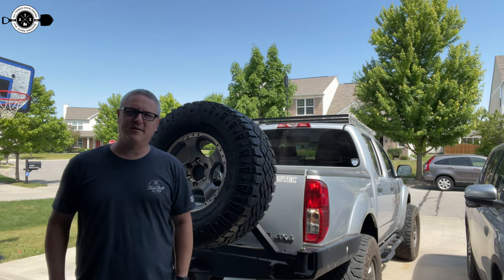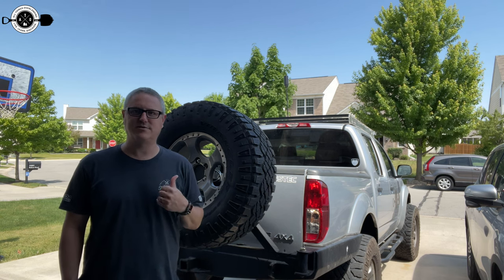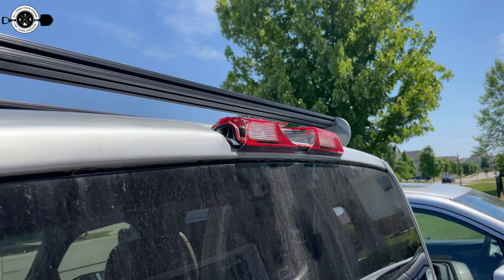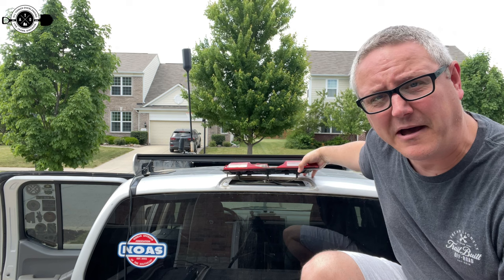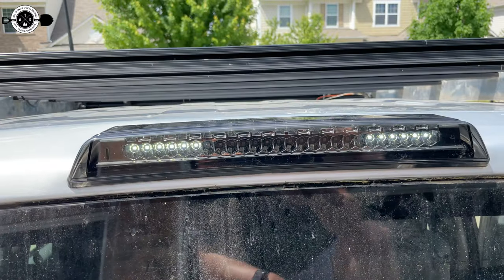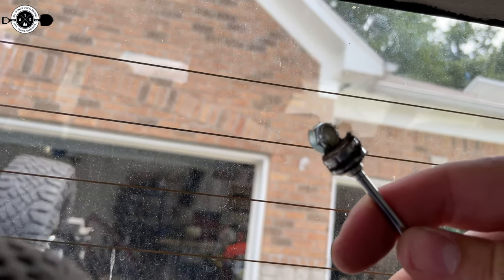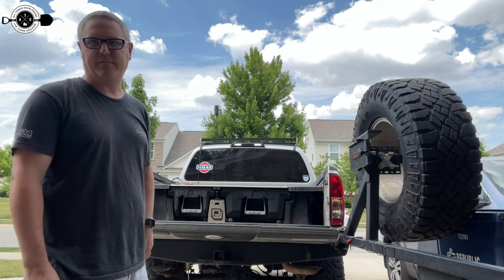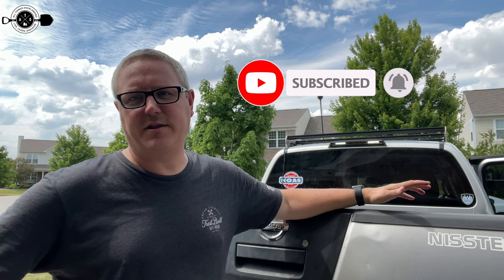How to Replace or Upgrade the 3rd Brake Light on a Nissan Frontier For Just $26 (DIY LED Install)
My roof top tent was slightly impacting my third brake light, which was kind of busted up when I bought the truck, so I decided to upgrade and replace it. I went with a pretty inexpensive LED unit that is smoked and, I think, looks a lot nicer than the stock one.

In this video, I'll show you, step by step, exactly how to do this upgrade/replacement. I'll also give you some tips based on what I learned to help save you time and make the install as easy as possible.

So, if you're third brake light is out and you want to upgrade it at the same time as fixing it, check out the video! Post up in the comments below with any questions you run into and I'm happy to help!

Here's a link to the LED 3rd brake light I bought

And if you're looking to improve the look or fix other broken lights, I've also done my headlights and tail lights. Here are links to the cheap ones I went with that look nice.

Blacked Out Headlights
OEM style tails

-Mike Hurley